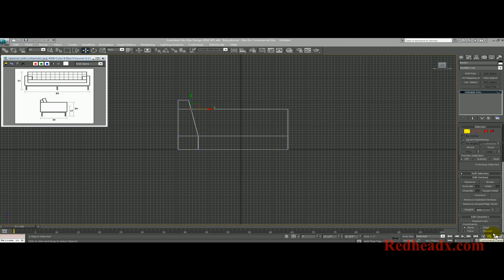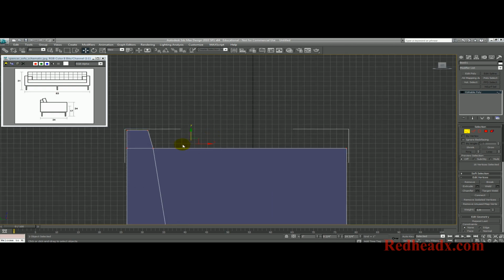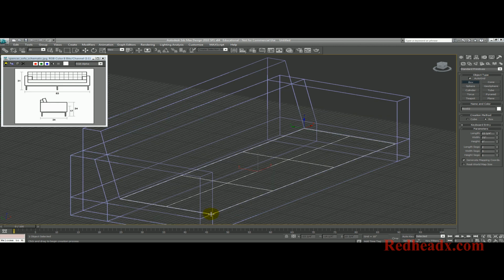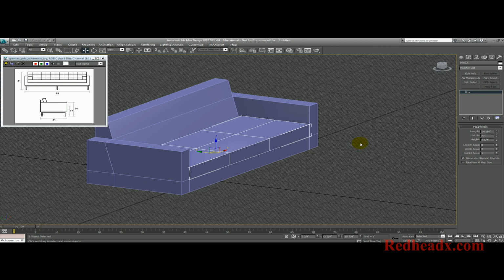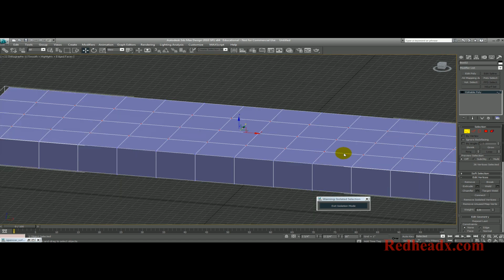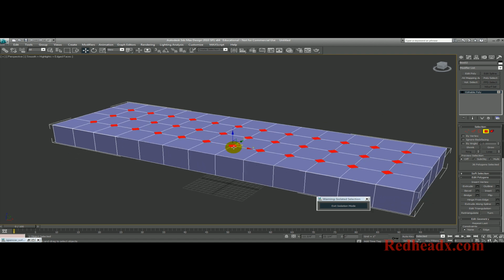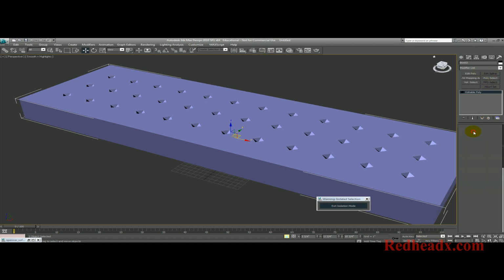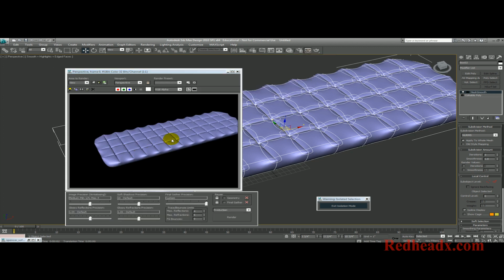Sofa with tufting and piping Part 2of 5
In this tutorial we will refine on the basic sofa and discuss for to create a sofa that has tufting and piping on the cushions. If you have not watch the tutorial on a basic sofa please review that first because the topics from that tutorial will be gone through real quick. Please leave any comments Thanks